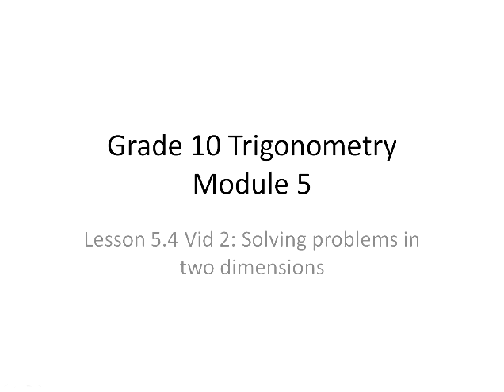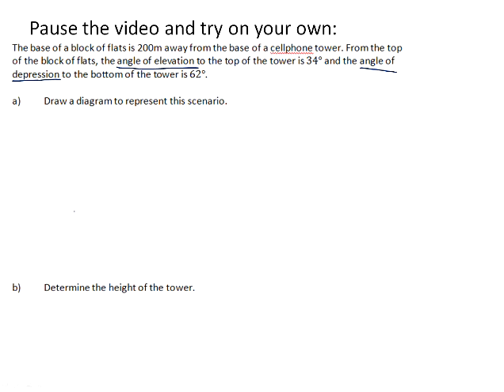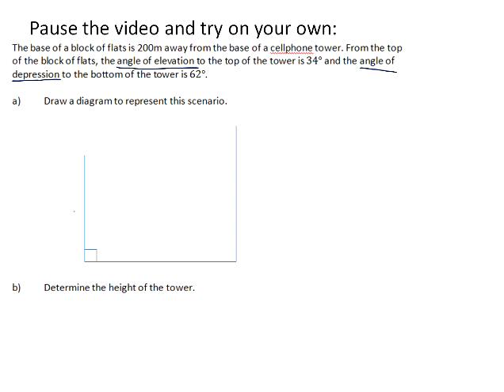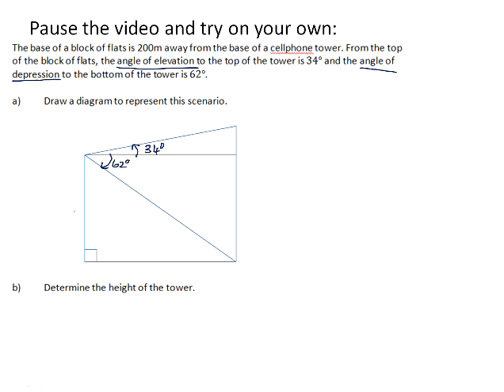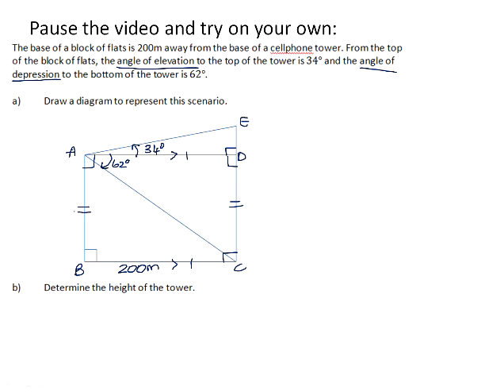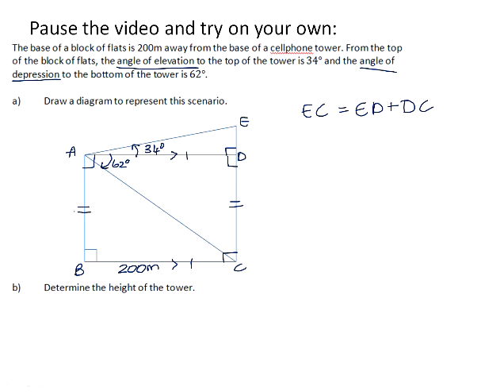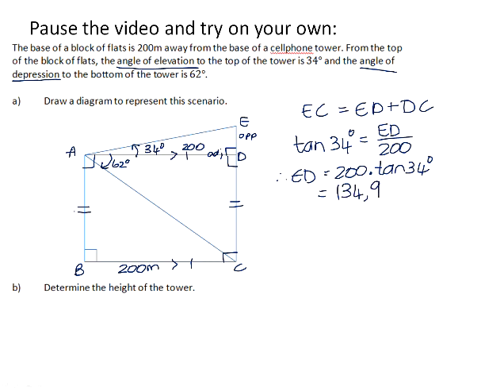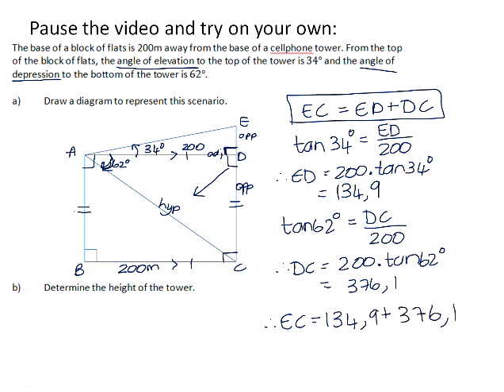Solving problems in 2 dimensions